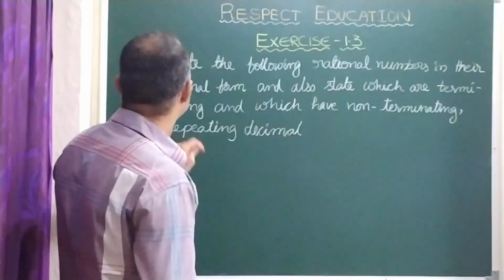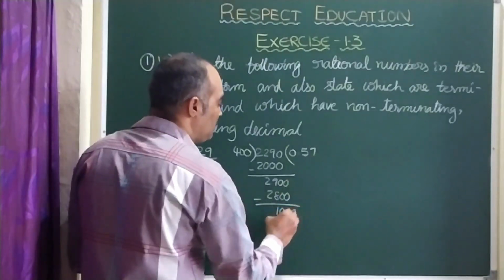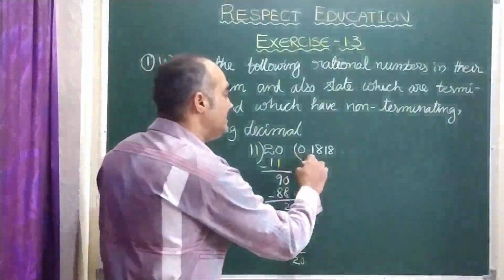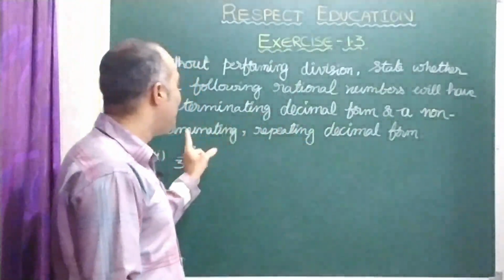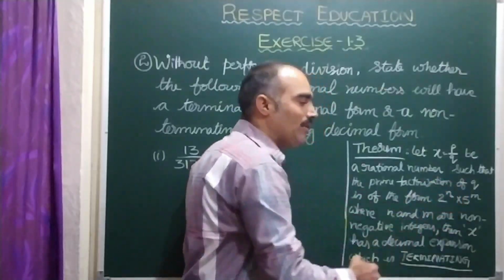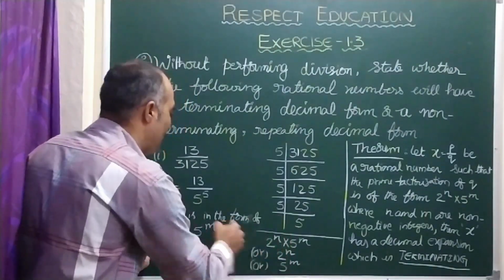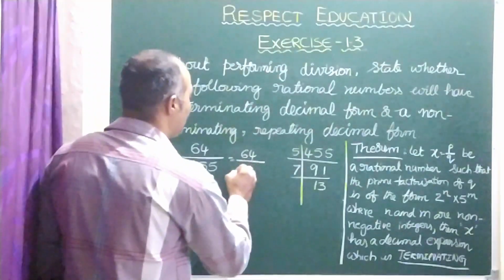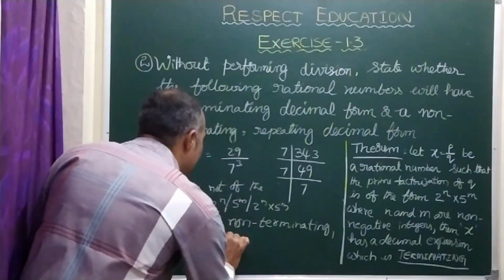Exercise 1.3 ( Q.no.1and 2 (i) to (v) bits) Ch:1 Real Numbers, Class 10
In this session we learn the concept of terminating and non-terminating, repeating decimal forms.

Finding which kind of Rational numbers will have terminating or non-terminating decimal forms WITHOUT performing Actual Division.

A brief explanation of Terminating, Non-Terminating, Recurring or Non Recurring decimal forms sothat the given real number can be decided whether Rational or Irrational.

I have tried at my best level to make you understand this concept.

As per my knowledge is concerned sufficient content is given.